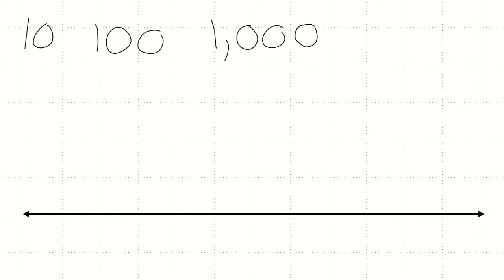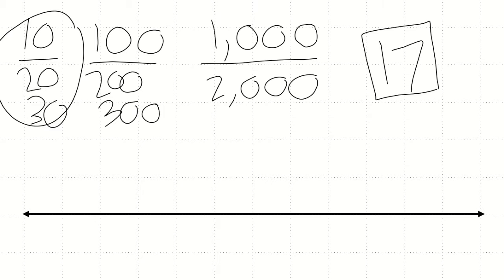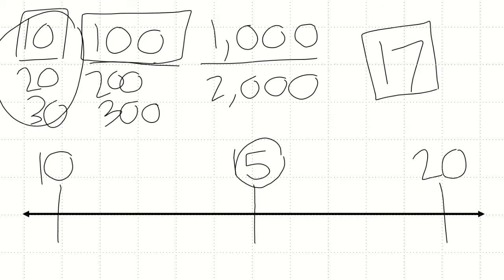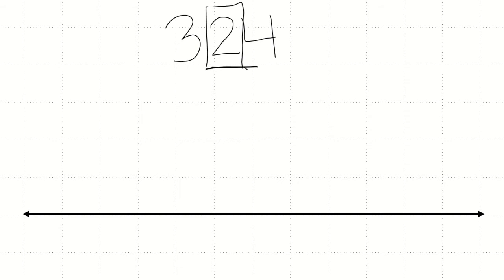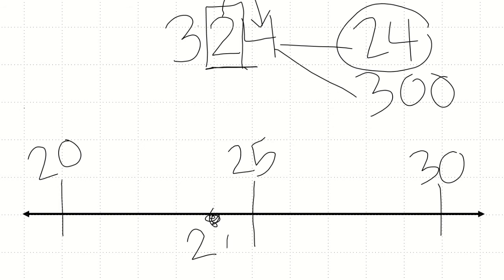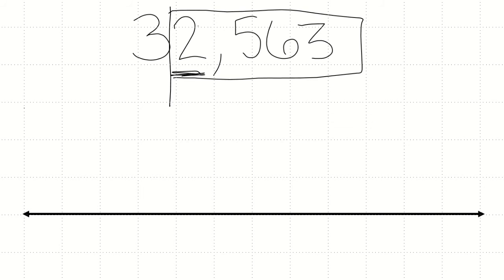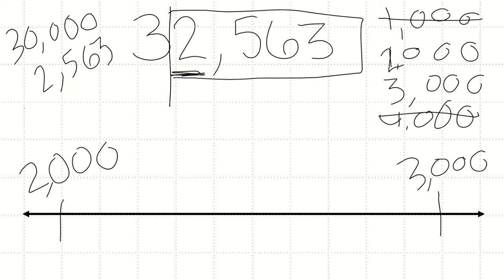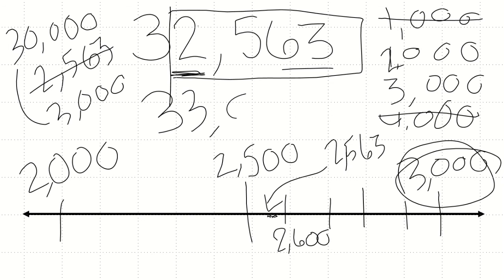Rounding Numbers Lesson